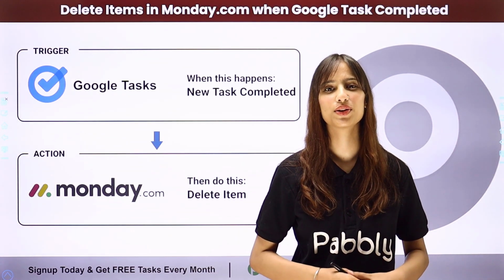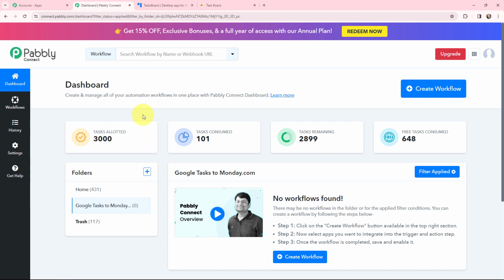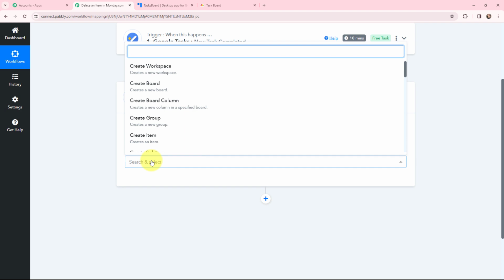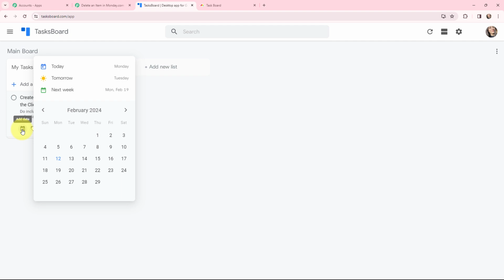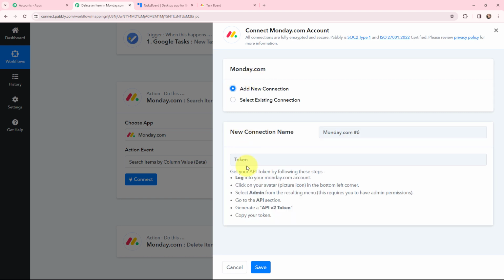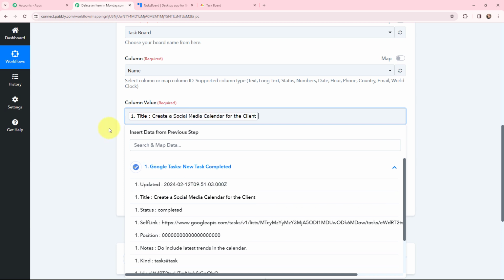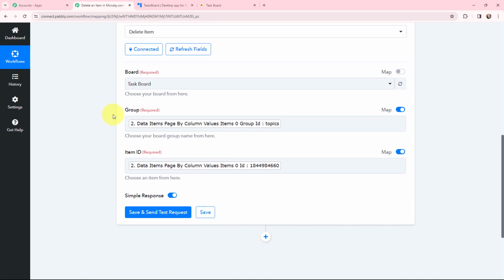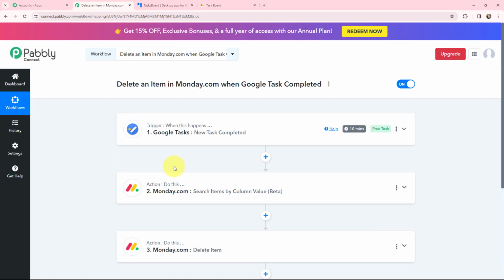How to Delete Items in Monday.com when Google Task Completed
Streamline your workflow and keep your task lists in sync with this tutorial! In this video, we'll guide you through the process of automatically deleting an item in Monday.com when a Google Task is completed, using the power of automation tools like Pabbly Connect.

Google Tasks is a simple yet powerful task management tool that helps you stay organized and focused on what matters most. Monday.com is a versatile project management platform that enables teams to collaborate effectively and track their progress.

By integrating Google Tasks with Monday.com via Pabbly Connect, you can ensure that your task lists are always up-to-date and synchronized across both platforms. In this tutorial, we'll show you how to set up a workflow in Pabbly Connect to trigger the deletion of a Monday.com item when a Google Task is marked as completed.

1. Automation: Pabbly Connect offers automation capabilities that can help you automate mundane and repetitive tasks. This allows you to save time, money and resources.

2. Integration: Pabbly Connect provides a wide range of integrations so that you can connect different web services with each other. This helps you to create smarter workflow processes and make your business more efficient.

3. Security: Pabbly Connect takes security seriously and provides an industry-standard security system to protect your data and applications.

4. Scalability: Pabbly Connect is highly scalable and allows you to easily add new applications and services to your workflow.

 5. Cost-effective: Pabbly Connect is cost-effective and provides plans for different business sizes.